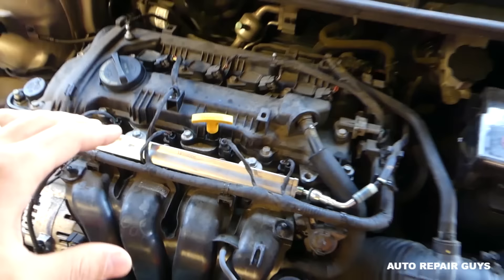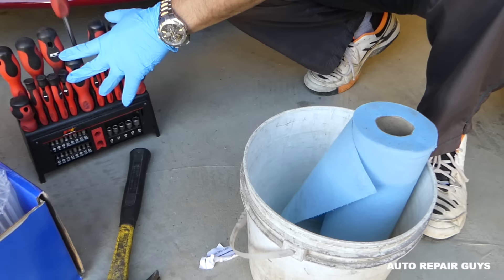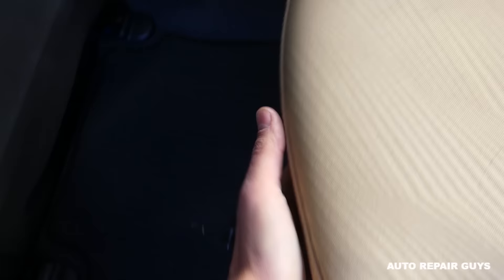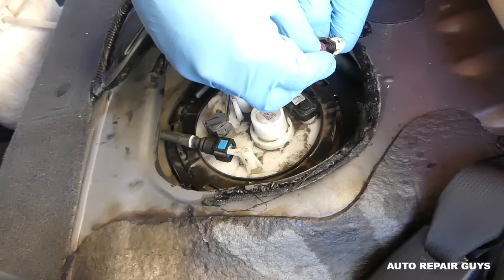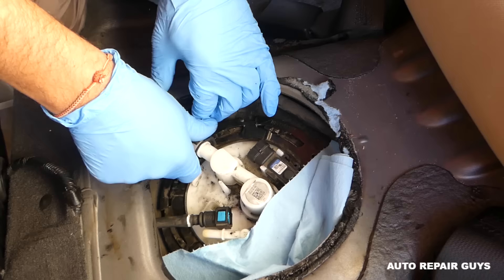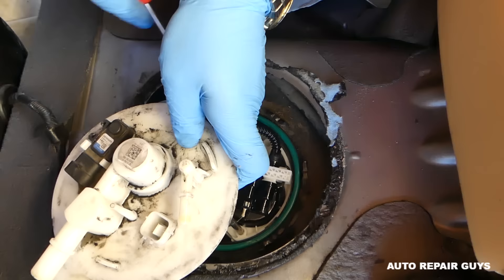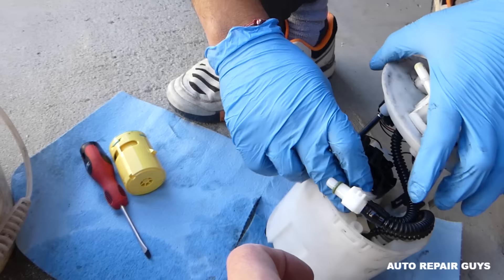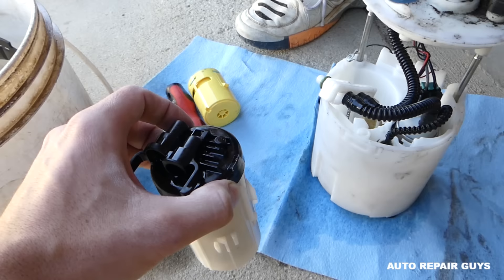HOW TO REPLACE FUEL FILTER ON HYUNDAI ELANTRA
In this video, we will demonstrate how to remove and replace the fuel filter on Hyundai Elantra fifth generation. We demonstrated on a 2013 Hyundai Elantra GLS fuel filter replacement. It is hard to find just the filter sometimes so in some case you might have to buy the whole fuel pump assembly. Some models and years might differ. ►More Hyundai Elantra Repair Videos
This video might be helpful on:
2010 Hyundai Elantra Fuel Filter Replacement Removal
2011 Hyundai Elantra Fuel Filter Replacement Removal
2012 Hyundai Elantra Fuel Filter Replacement Removal
2013 Hyundai Elantra Fuel Filter Replacement Removal
2014 Hyundai Elantra Fuel Filter Replacement Removal
2015 Hyundai Elantra Fuel Filter Replacement Removal
2016 Hyundai Elantra Fuel Filter Replacement Removal

►The fuel pump that we used in the video

•Cameras
Panasonic Lumix FZ300

•Tripod
Polaroid 72-inch

•Microphone
Polaroid Pro Video Condenser

•Light
NEEWER 160 LED CN-160 Dimmable

•Camera
Sony HD Video Recording HDRCX405